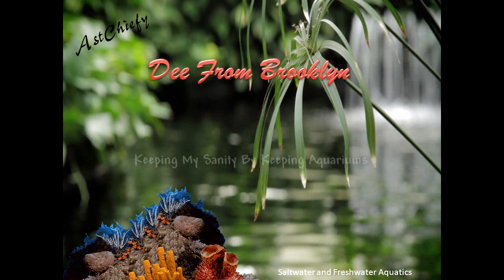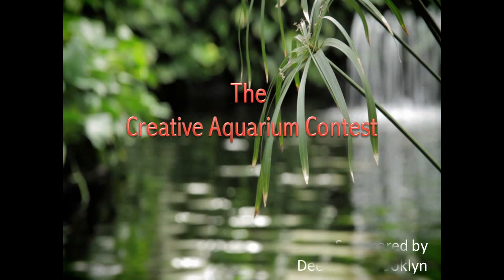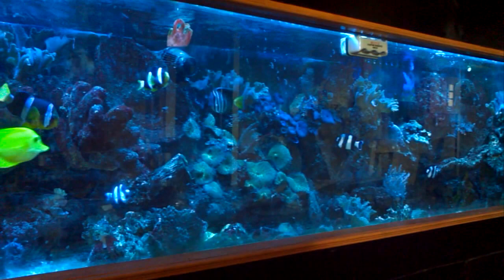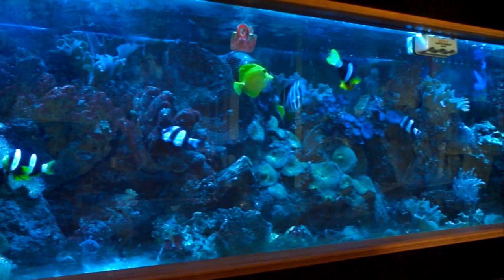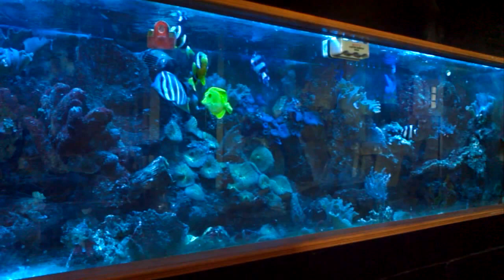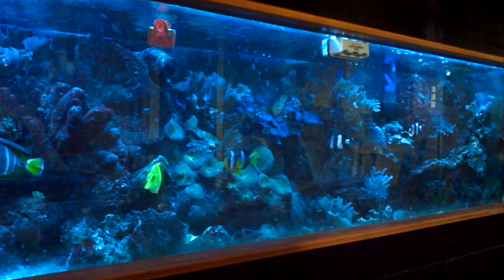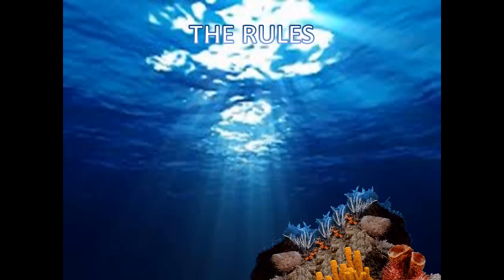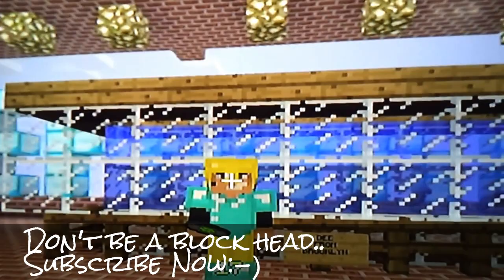Creative Aquarium Contest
Your submission should be a reply to this video titled "CAC Contest Entry"